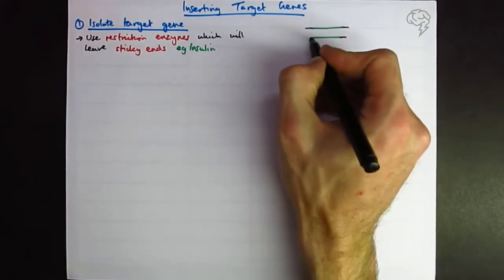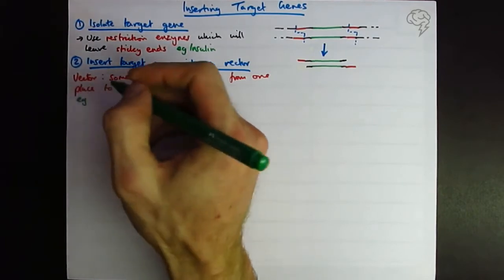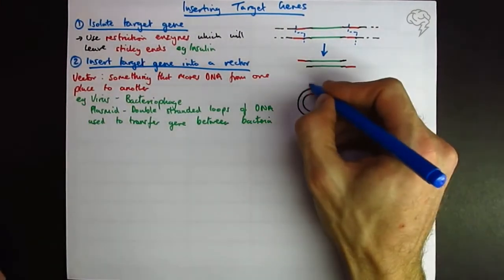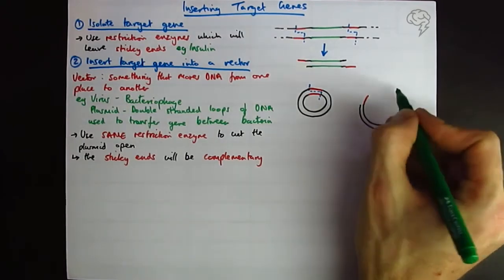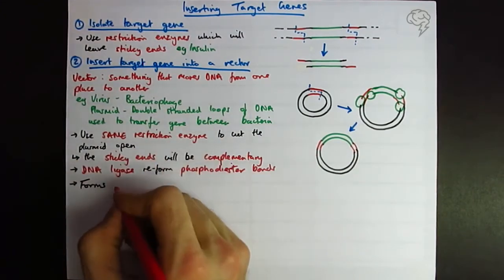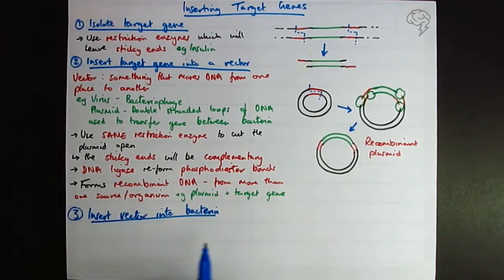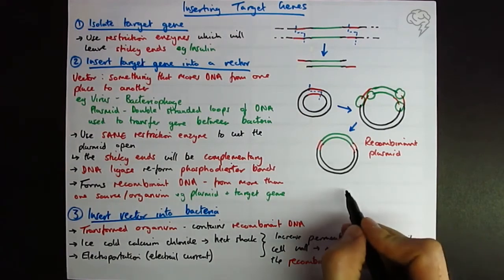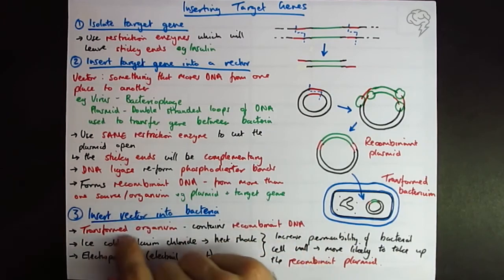Inserting Target Genes | A Level Biology | OCR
Genetic engineering involves the manipulation and re-arrangement of naturally occurring genes and enzymes. The capacity to manipulate genes has many potential benefits, but the implications of genetic techniques are subject to much public debate.

This tutorial covers the principles of genetic engineering (inserting target genes into a vector).
By the end of this video you will understand:
a) the process of isolating genes from one organism and the placing these genes into another organism, using suitable vectors and the techniques used in genetic engineering
b) the use of restriction enzymes, plasmids and DNA ligase in forming recombinant DNA with the desired gene and electroporation.

This is for A-Level Biology OCR Students.